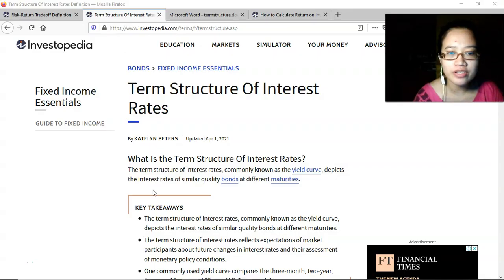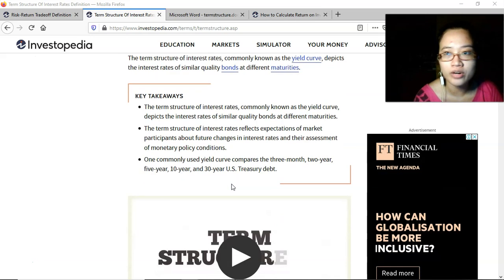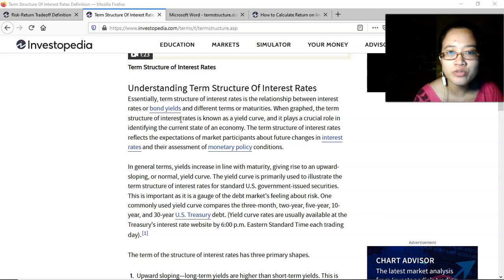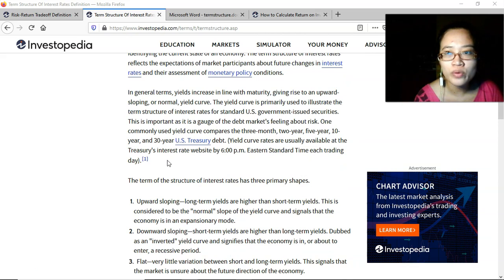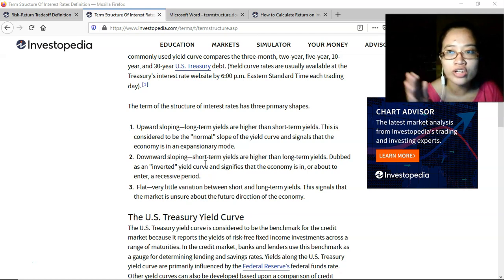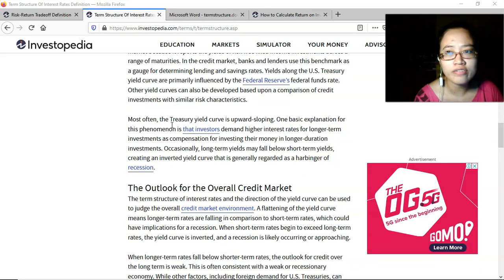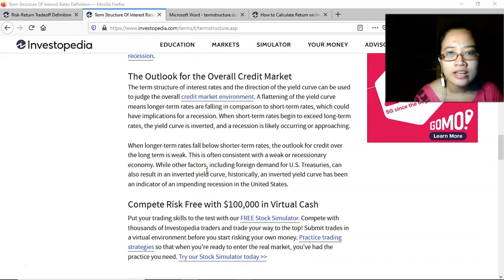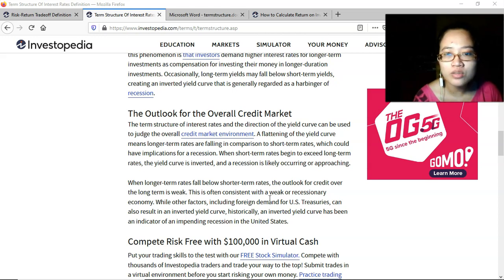Capital Markets. Term Structure of Interest Rates.